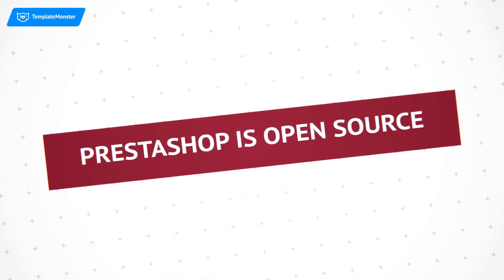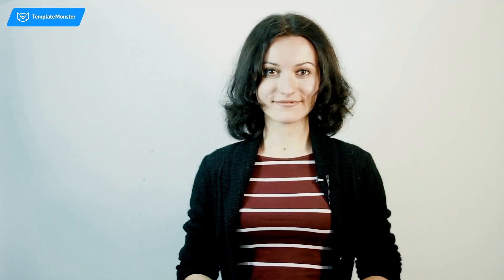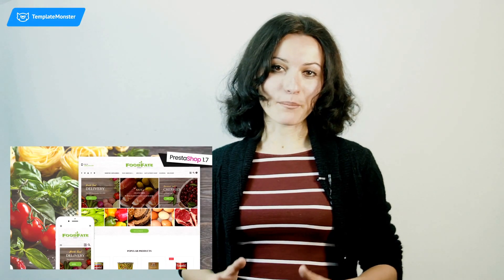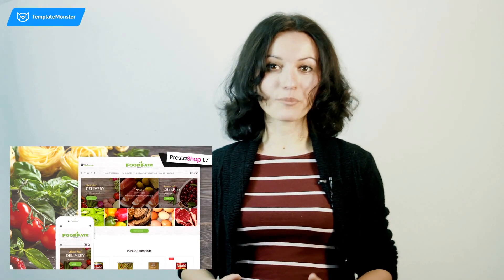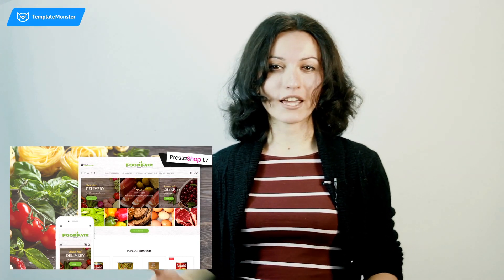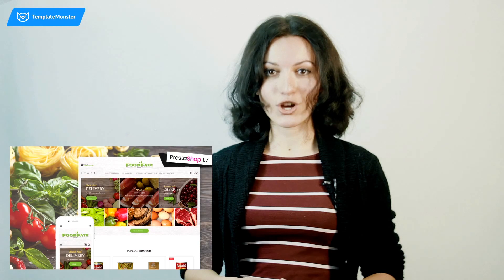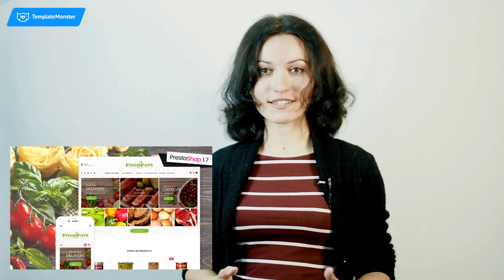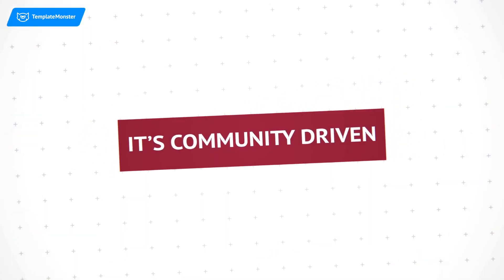Why Is PrestaShop Platform the Best Choice for e-Commerce Websites?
Learn why PrestaShop platform is the best e-Commerce engine for online shops.

Timing:
0:05 Introduction to PrestaShop
0:42 Prestashop is open source
1:41 PrestaShop themes
1:58 imPresta - Multipurpose PrestaShop Theme
2:27 Glassini - Glasses Store Responsive PrestaShop Theme
2:51 Mannerway - Clothes & Accessories PrestaShop Theme
3:22 Eveprest - Fashion Boutique PrestaShop Theme
3:42 FoodFate - Supermarket PrestaShop Theme
4:11 PrestaShop is secure
4:33 PrestaShop is community driven
5:05 Prestashop is global